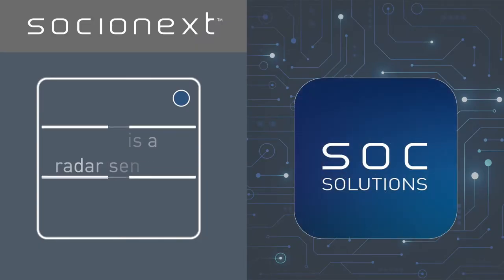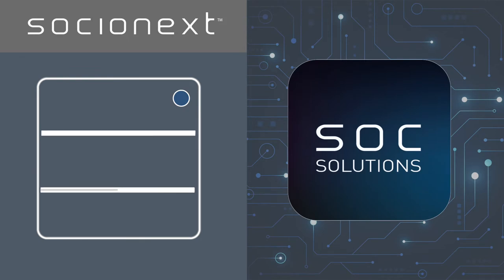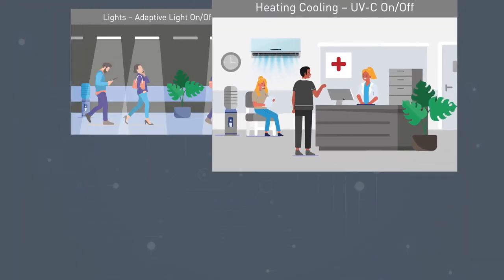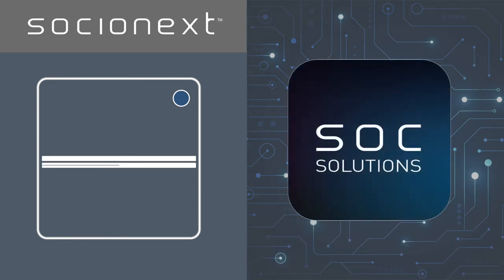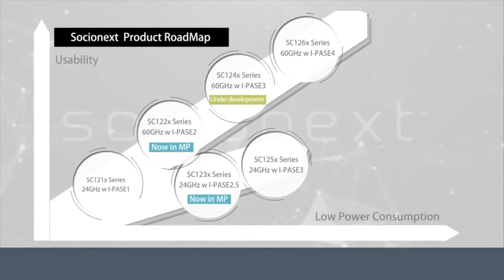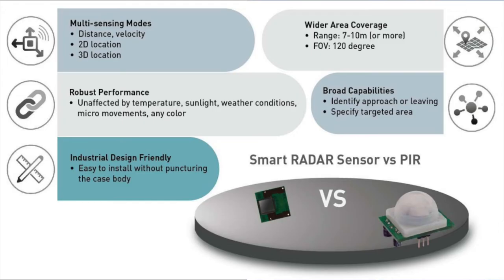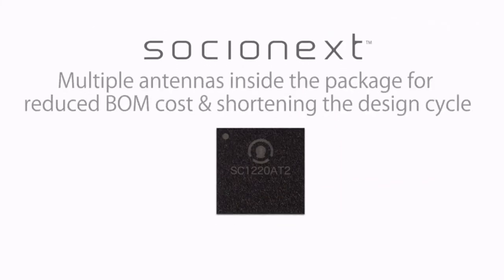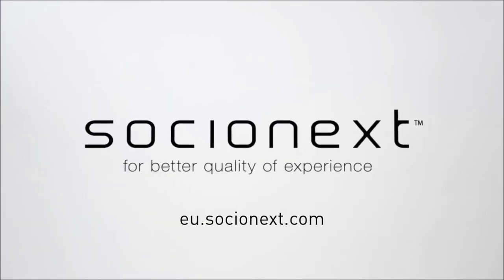Decoding Radar Sensors: How They Work, Types, and Their Applications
What is a radar sensor? How does a radar sensor work? What are its application areas? What types of sensors are available and what are the innovative elements of Socionext's radar sensors?
In this video Matthias Neumann, Senior Marketing Manager Consumer & Video Distribution at Socionext Europe answers these questions and explains some additional essential facts.
Radar sensors can be used for a wide range of applications where an automatic action is required for a moving object detection. Some examples could be control lights, heating and cooling systems, power on/off devices and open/close doors. A radar detector provides better detection performance, compared under similar conditions to technologies like passive infrared light or ultrasound.
We are on the brink of entering a world of home automation where home appliances incorporate IoT functionality and sensors are network-connected for interoperation, and where products are able to incorporate services that identify, interpret, and anticipate human behavior. To achieve digital transformation that blends the real and digital worlds, Socionext has developed compact and highly accurate radio-wave ranging sensors that feature low energy consumption and excellent cost/performance. Easy-to-use and offering a high level of sensing performance, these sensors are helping to realize the smart society of the future, with their use for object location dramatically broadening the possibilities of smart home IoT devices.

00:00 Intro
00:06 What is a radar sensor?
00:26 Which are the application areas for a radar sensor?
01:06 Which radar sensor is Socionext offering?
01:32 How would you describe the innovative elements of Socionext's radar sensors?

▬ About Socionext ▬▬▬▬▬▬▬▬▬▬▬▬
Socionext is a global enterprise that designs, develops and delivers System-on-Chips to customers worldwide. We strive to be the “SoC division”, or a valuable silicon development partner of our customers by sharing their vision and working together to address their challenges.
Socionext serves the diverse needs of the world's leading companies by leveraging its system expertise and core technologies garnered over the years through ASIC and ASSP businesses. In the fields of “automotive”, “data center & networking”, and “smart devices”, functionality and performance are becoming increasingly sophisticated. We design and develop our products based on common concepts, including subsystem configuration and bus architecture, and deliver SoCs that meet their scalability needs and enable the optimal function and performance for each application.